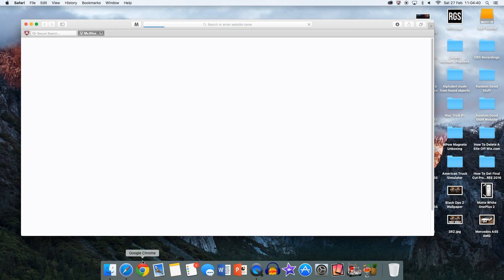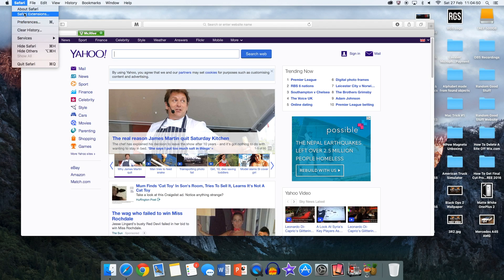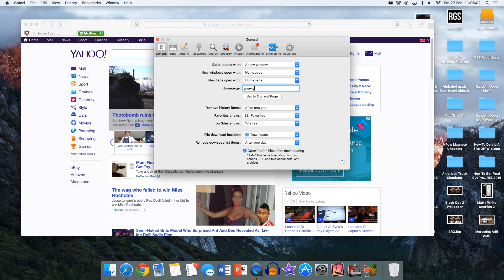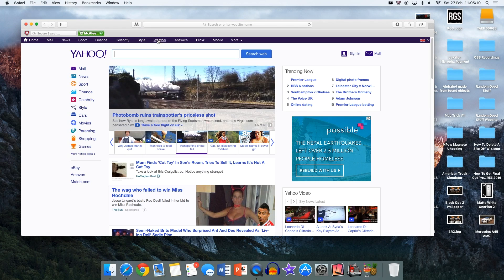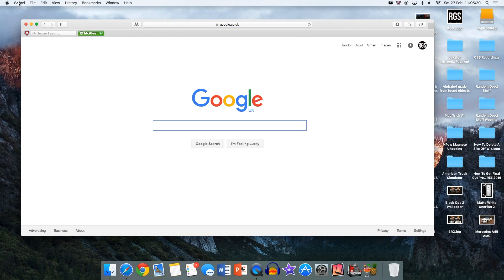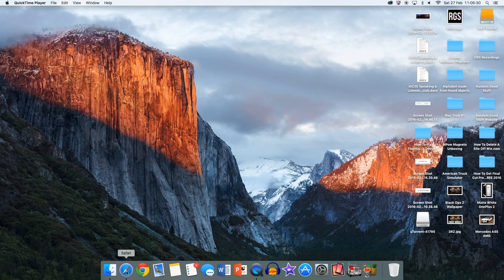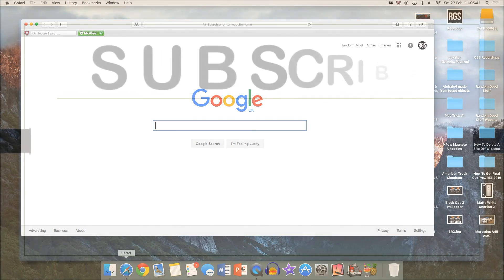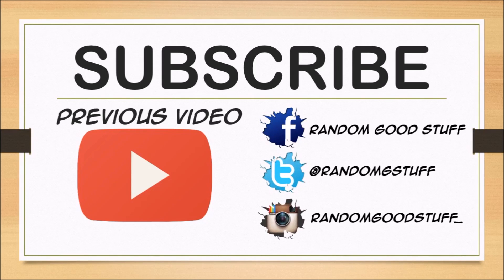How To Make Google Your Homepage On Mac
taef99